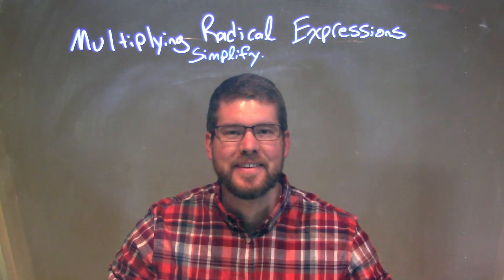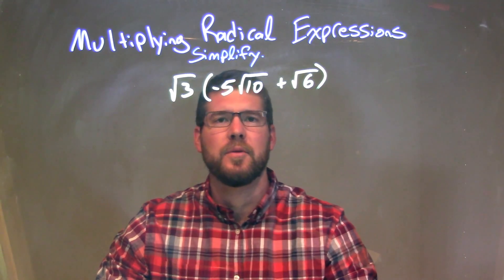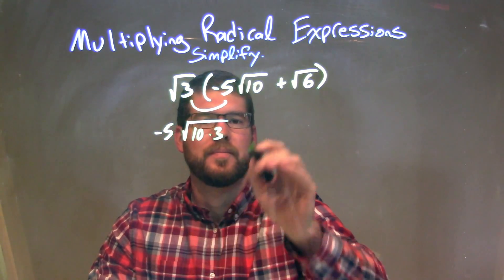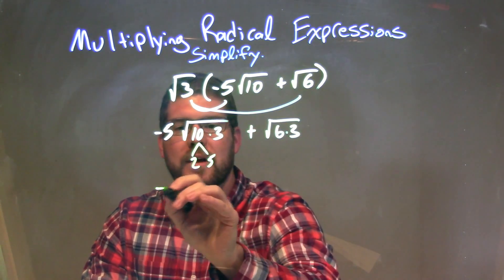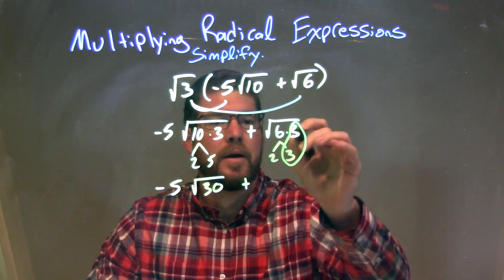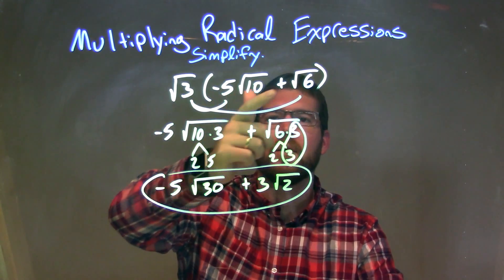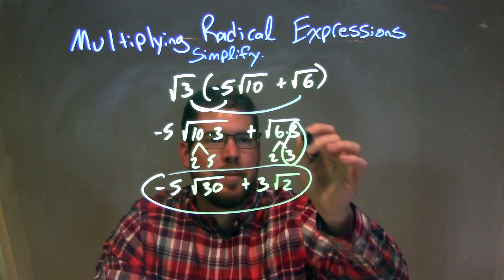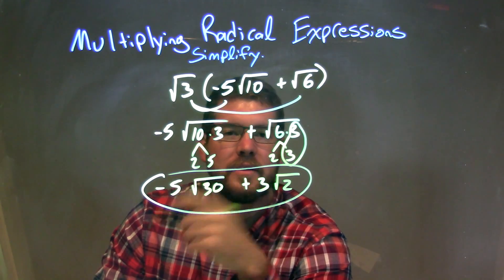Simplify √3(-5√10+√6)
In this math video lesson on Multiplying Radical Expressions, I simplify √3(5√10+√6)